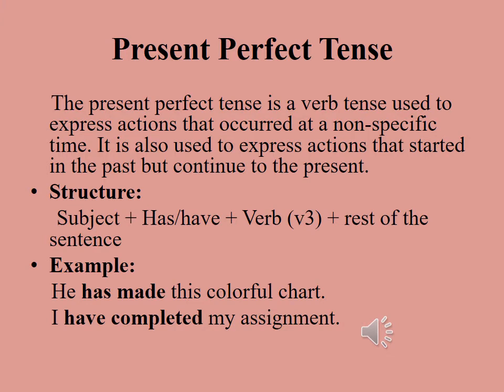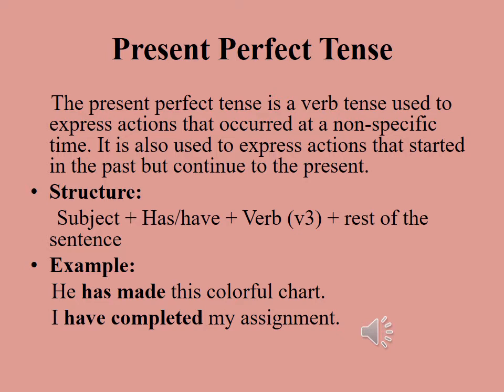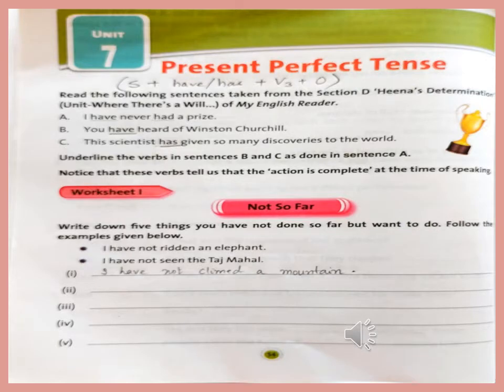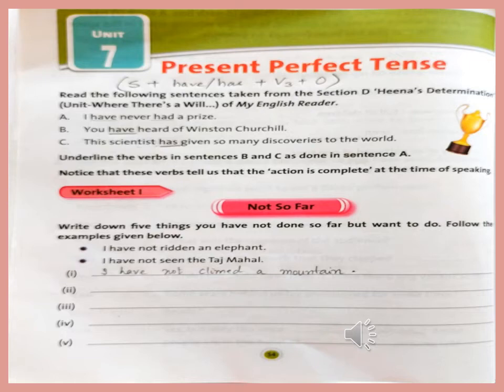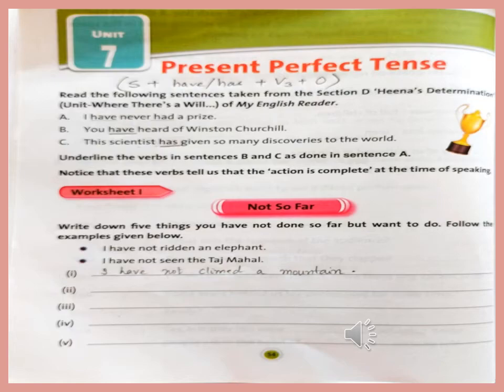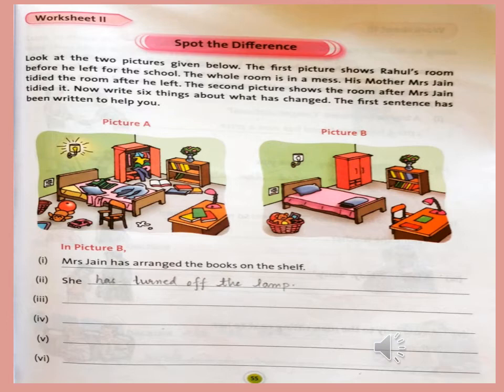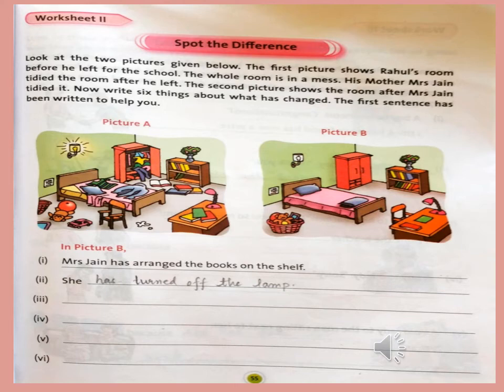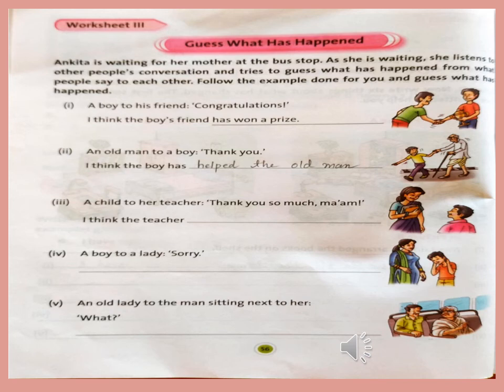STD V English Present Perfect Tense I